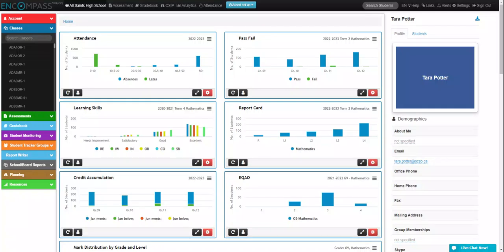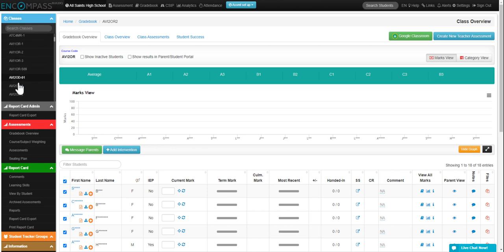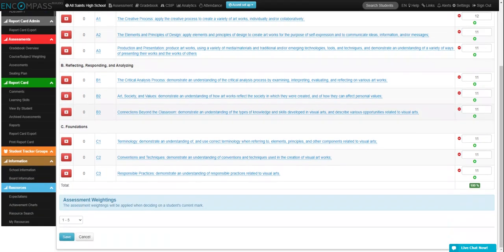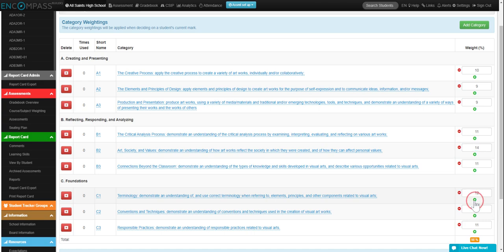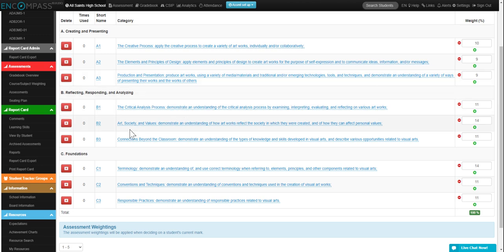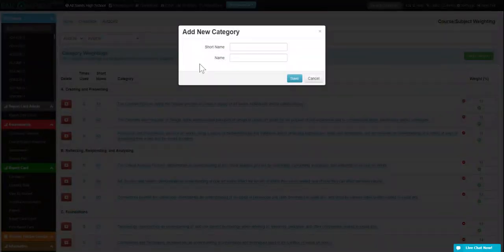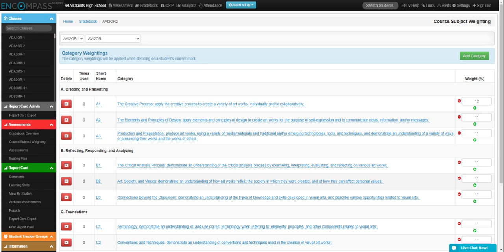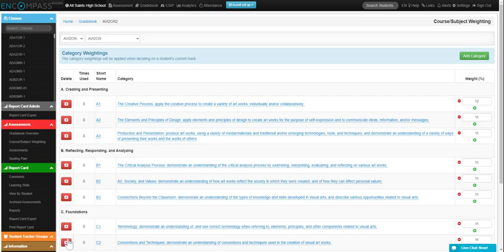Compass: setting up course weightings using expectations